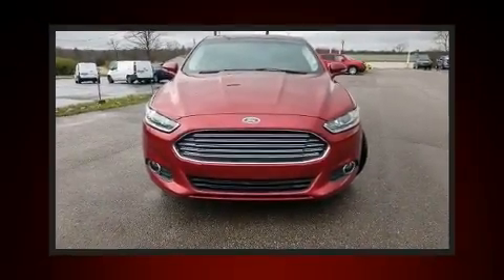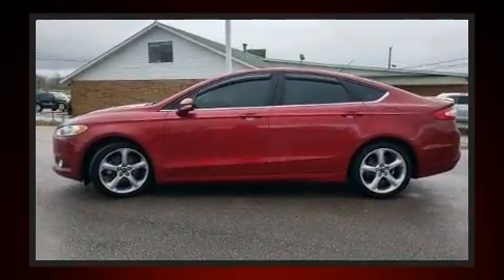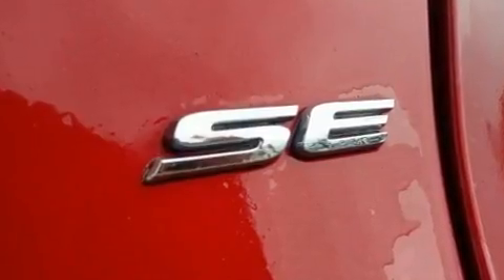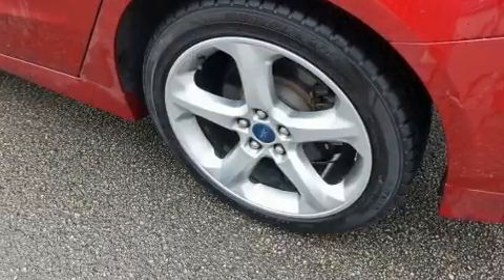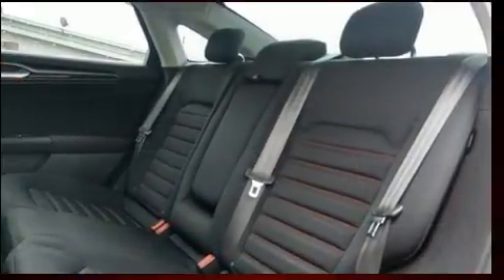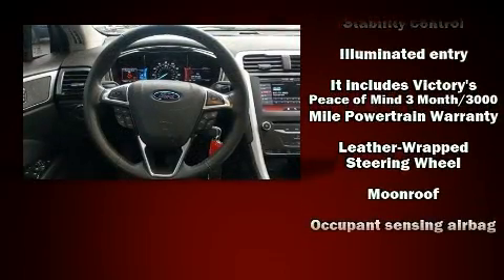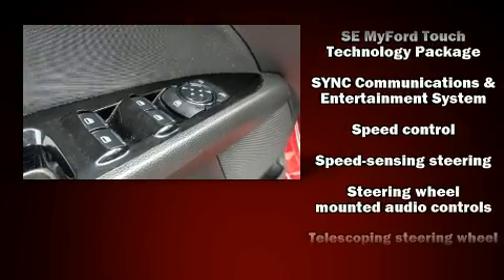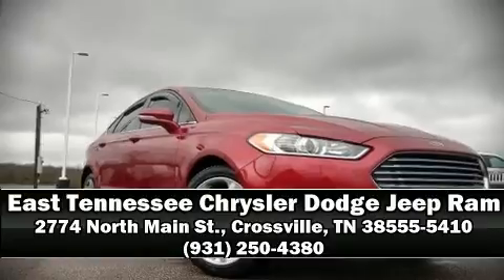2015 Ford Fusion SE in Crossville, TN 38555-5410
2774 North Main St.

The 2015 Ford Fusion. This 4 door, 5 passenger sedan just recently passed the 50,000 mile mark! Smooth gearshifts are achieved thanks to the 2.5 liter 4 cylinder engine, and for added security, dynamic Stability Control supplements the drivetrain. The following features are included: front and rear reading lights, 1-touch window functionality, a tachometer, front bucket seats, tilt and telescoping steering wheel, cruise control, and a split folding rear seat. Premium sound drives 6 speakers, providing you and your passengers a sensational audio experience. Ford ensures the safety and security of its passengers with equipment such as: head curtain airbags, front side impact airbags, traction control, brake assist, a security system, and 4 wheel disc brakes with ABS. This car was designed with safety in mind, allowing you to drive with even greater assurance. It also arrives with a Carfax history report, providing you peace of mind with detailed information. Our sales reps are knowledgeable and professional. They'll work with you to find the right vehicle at a price you can afford. We are here to help you.